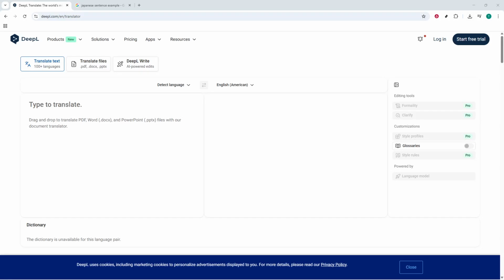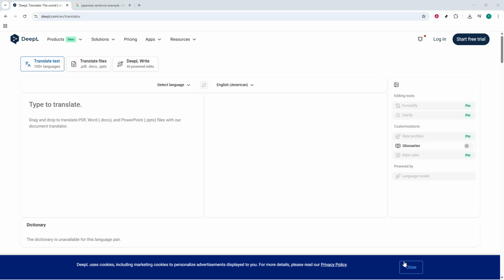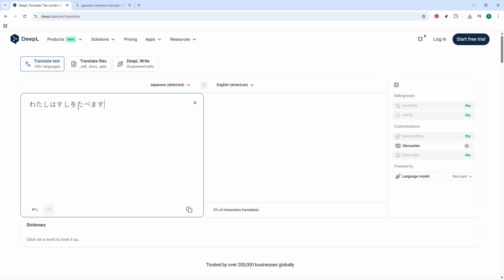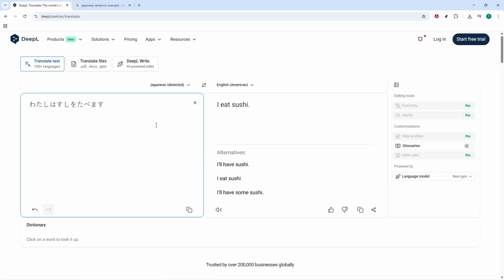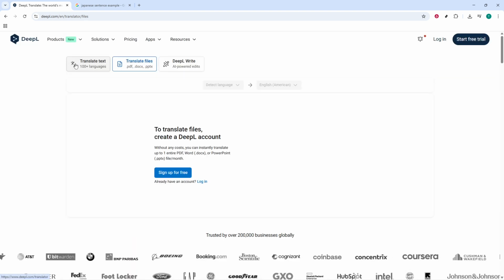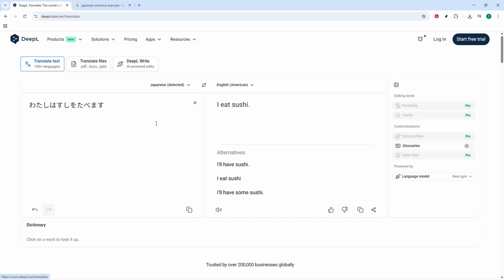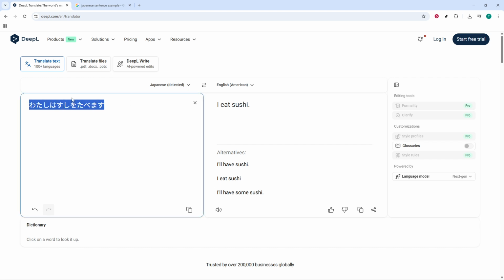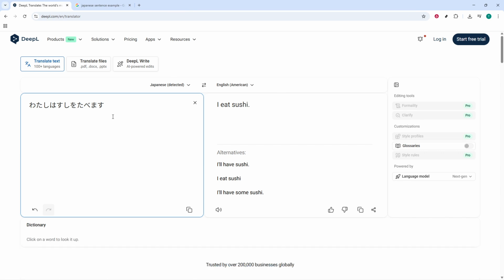How To Use DeepL Translator For Beginners (2026 Guide)